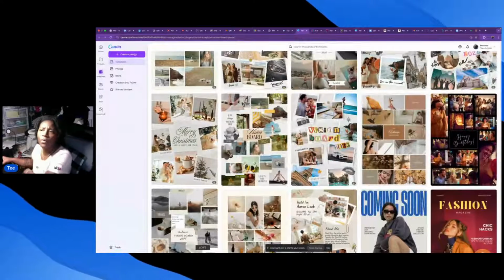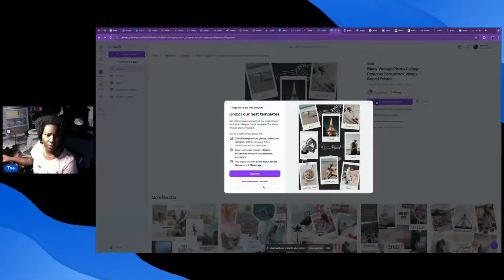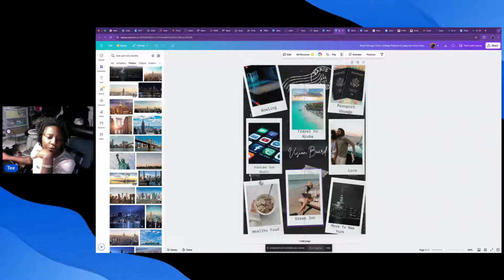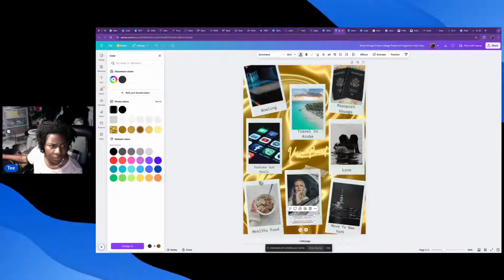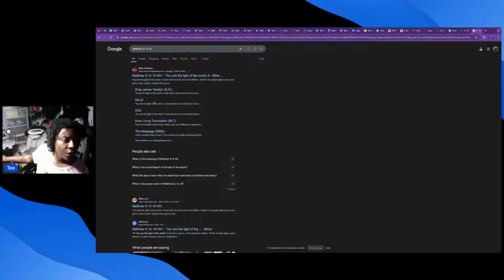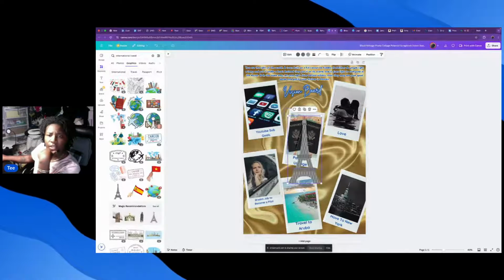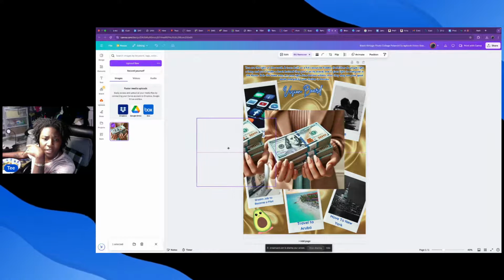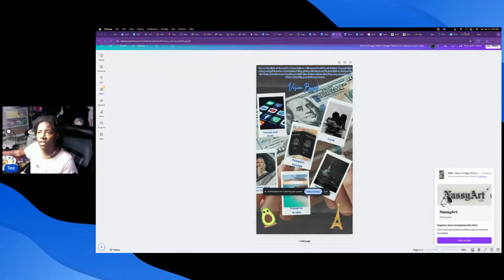Let's Craft & Chat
Hey Family in today's video we will be crafting and chatting. I am also including the link to the Jan Bling Project.